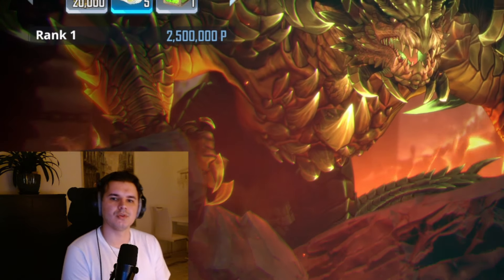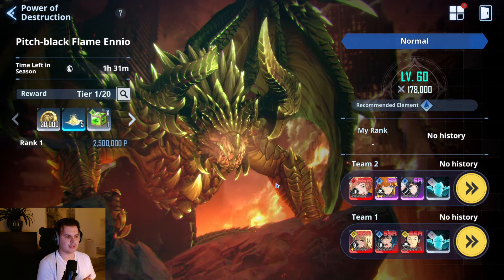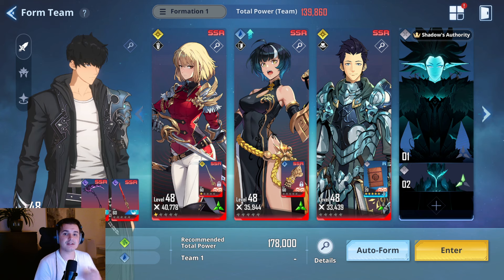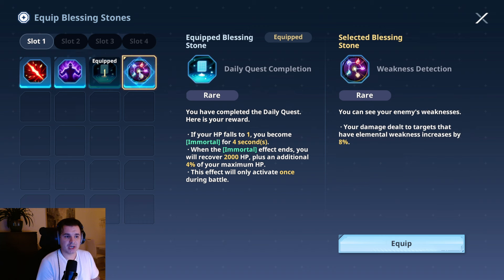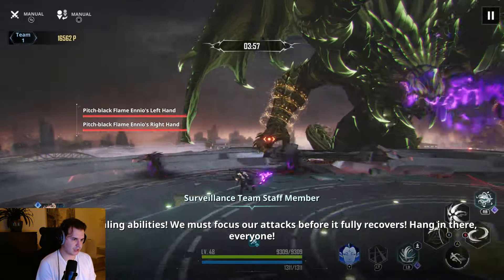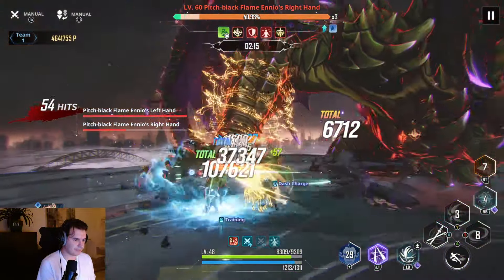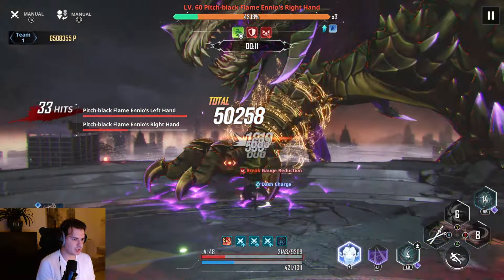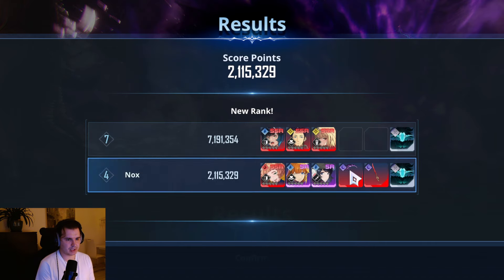BEGINNER GUIDE POWER OF DESTRUCTION TIPS AND TRICKS | SOLO LEVELING ARISE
0:00 Important Info
1:00 Tipp 1 (Timing)
2:20 Teambuilding
5:30 Blessing Stones
6:18 What Skills to use
9:20 Actual Battle with Insight Tipps
15:40 Conclusion